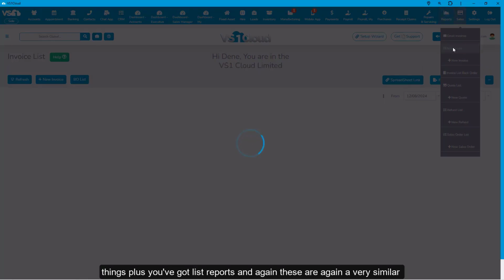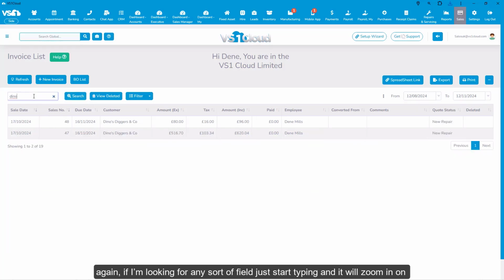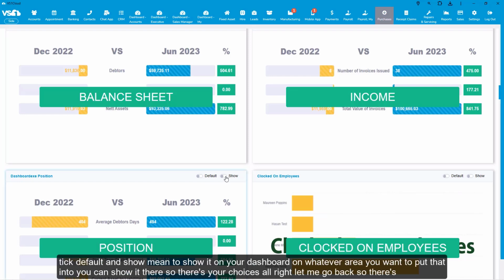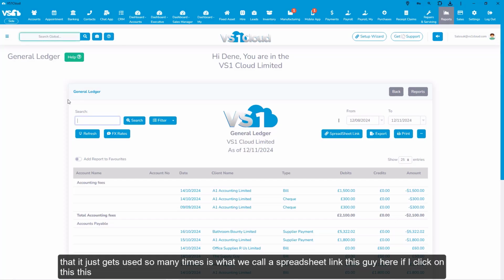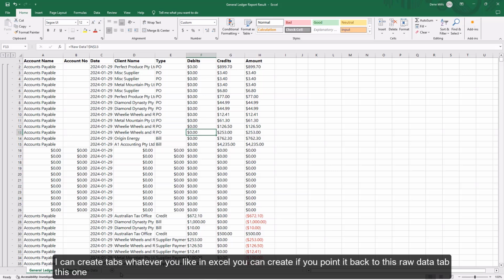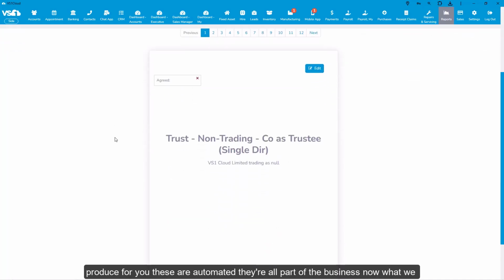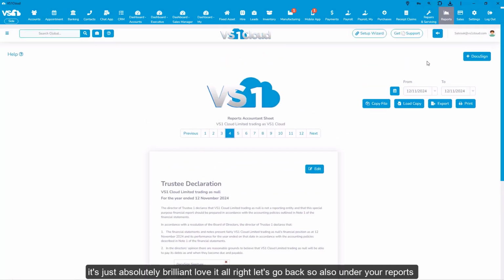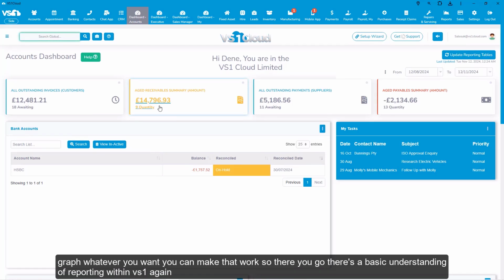Reports UK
In this video, we demonstrate how our software's robust reporting features provide you with actionable insights to drive smarter business decisions. Learn how to generate detailed reports on key performance metrics, track progress, and analyze trends in real-time.

From financial summaries to project performance and inventory tracking, our system offers a wide range of customizable reporting options to suit your specific needs. Whether you’re a manager looking to assess productivity or an executive monitoring overall business health, our software helps you stay informed with up-to-date, accurate data at your fingertips.

Watch as we guide you through creating, customizing, and interpreting reports, and see how easy it is to convert raw data into meaningful business intelligence.